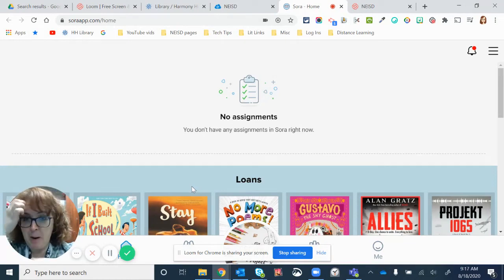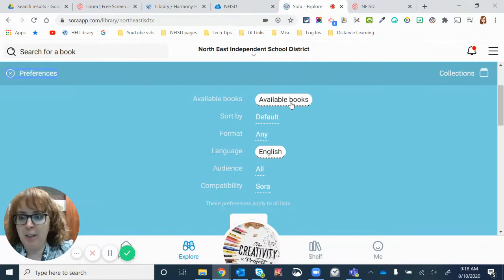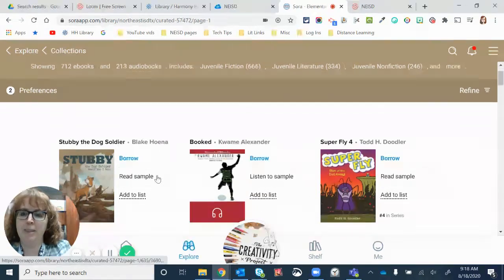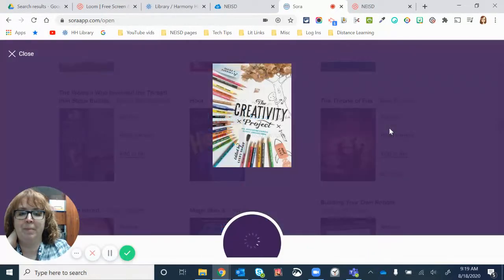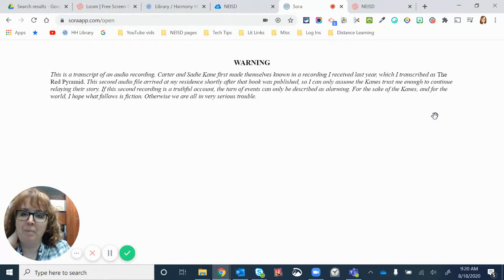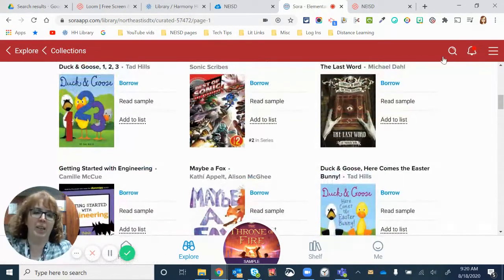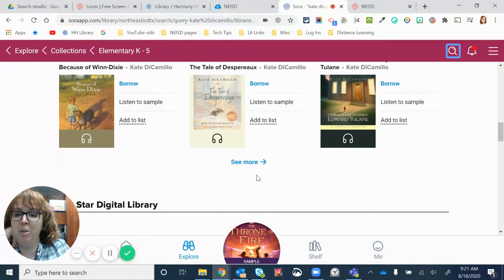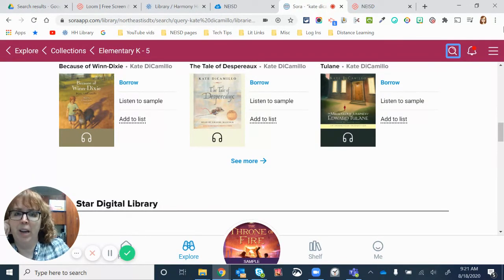How to Check out Books on Sora